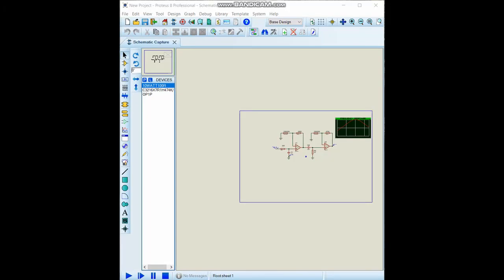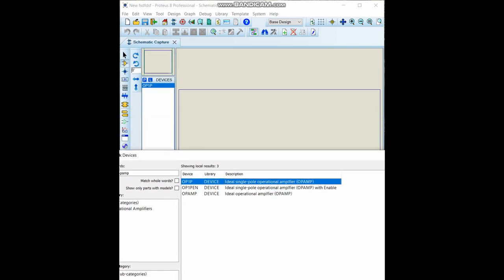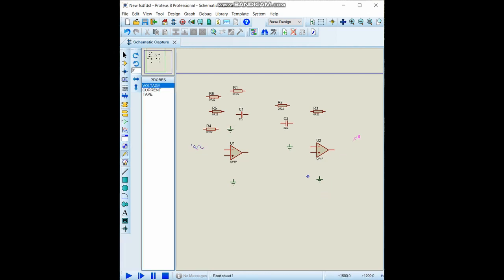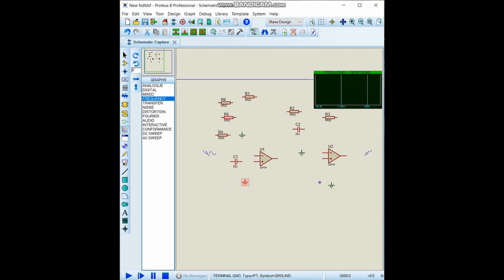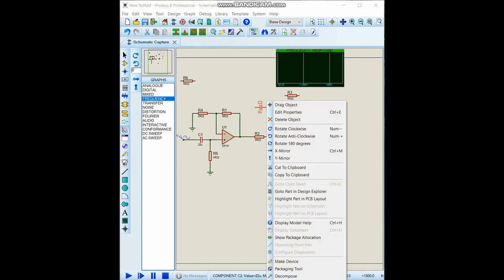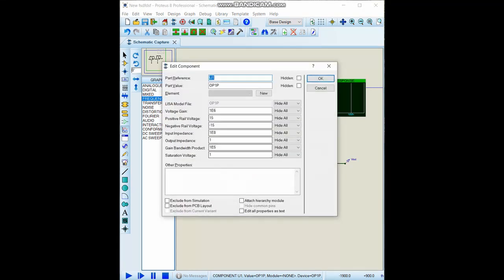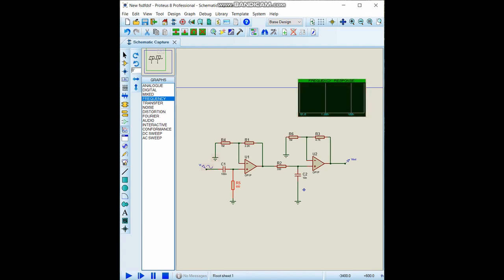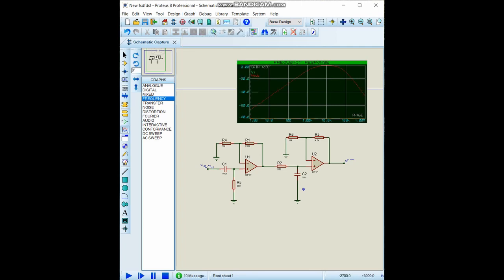Proteus OpAmp Active Bandpass Filter Circuit Frequency Response Analysis Example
In this video I have shown you how to create a new project in proteus and,  created a simple 2 stage active bandpass filter circuit with ideal opamps. Also we observed the frequency response curve of the circuit at the end.

Also don't forget to check out my site to see more about electronics:

Like this video if it was helpful for you.